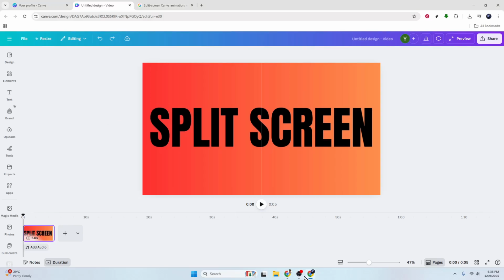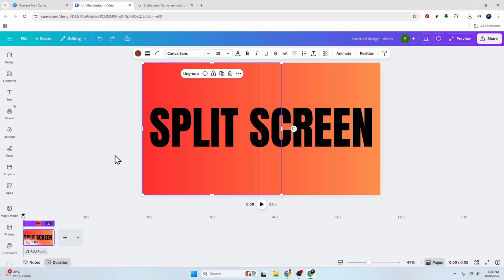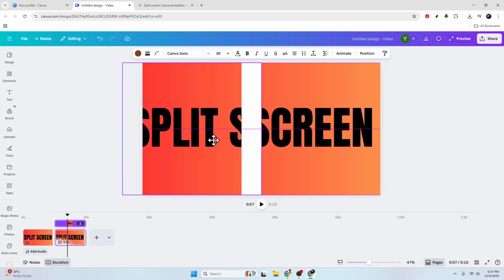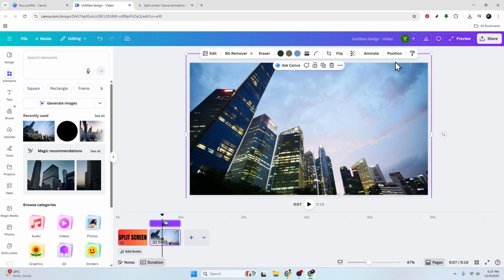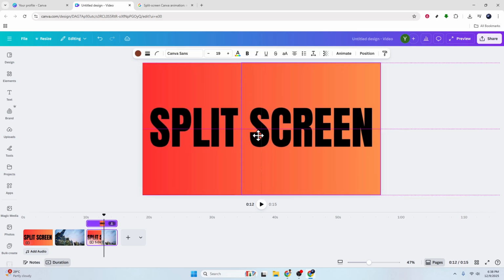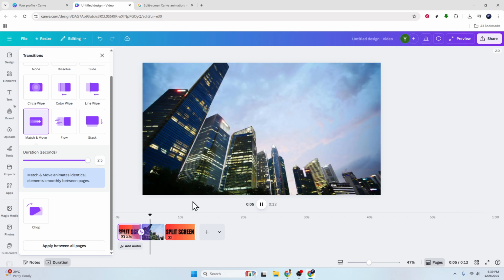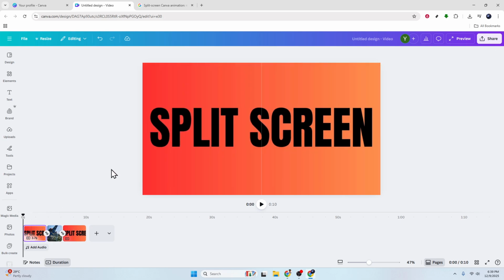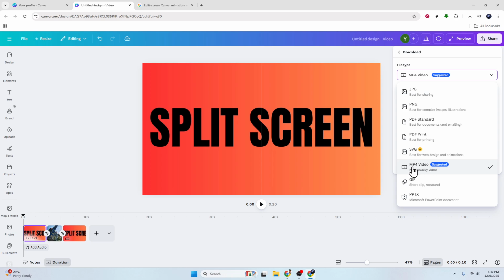How To Split-Screen Canva Animation: Morph Transition – Easy (2025)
Split-screen animations with morph transitions create smooth, cinematic motion. This tutorial teaches you how to animate panels, blend frames, and export a morphing split-screen effect in Canva.

⏱️ Timestamps:
0:00 – Introduction
0:40 – Build split-screen layout
1:20 – Add visuals to each frame
2:00 – Apply morph transition
3:00 – Adjust timing & movement
4:00 – Export animation